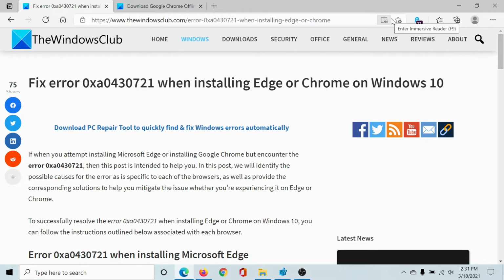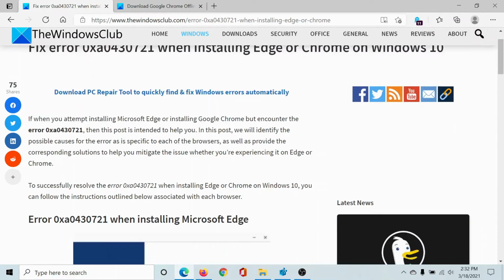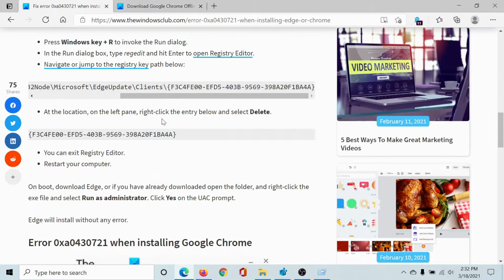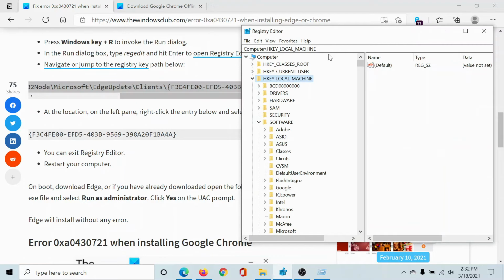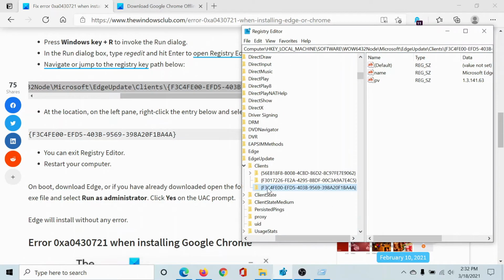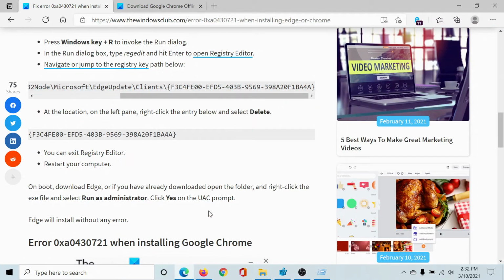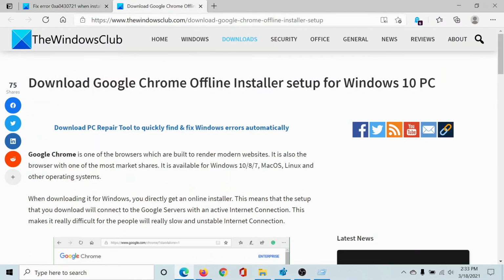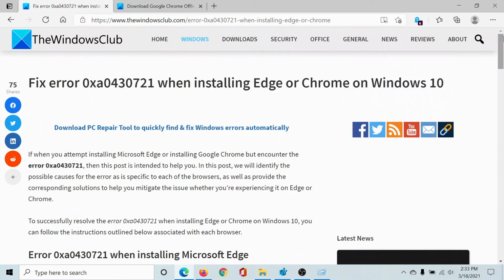Fix error 0xa0430721 when installing Edge or Chrome on Windows PC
If you attempt to install Microsoft Edge or Google Chrome but encounter the error 0xa0430721, then this post is intended to help you. In this post, we will identify the possible causes of the error that are specific to each browser, as well as provide the corresponding solutions to help you mitigate the issue, whether you’re experiencing it on Edge or Chrome.